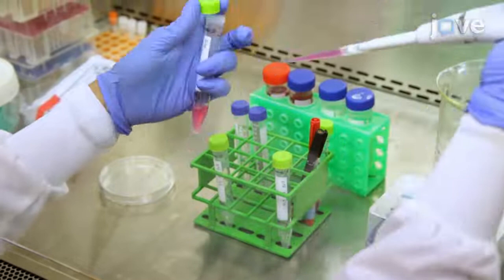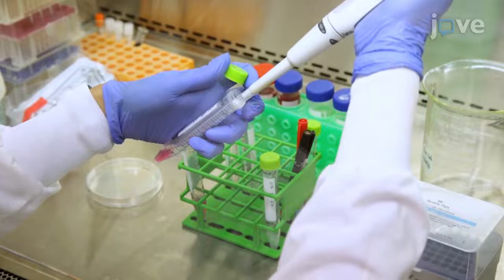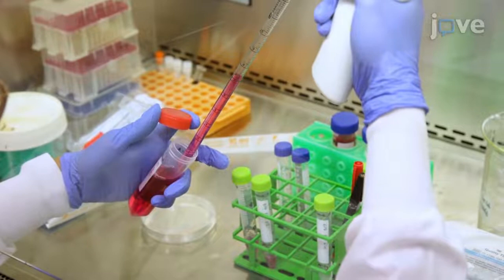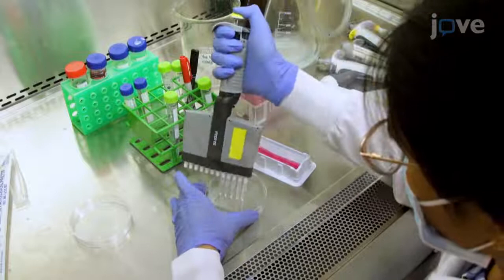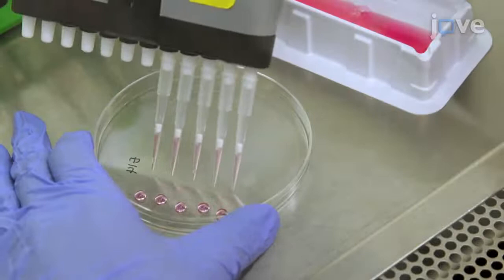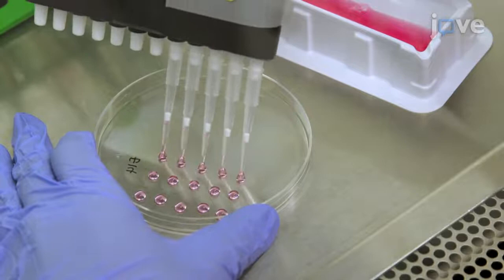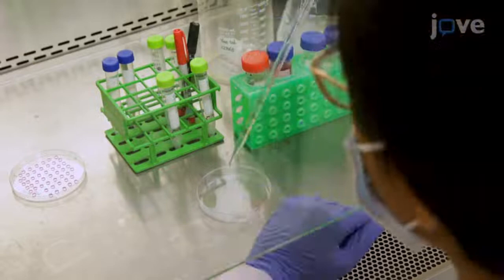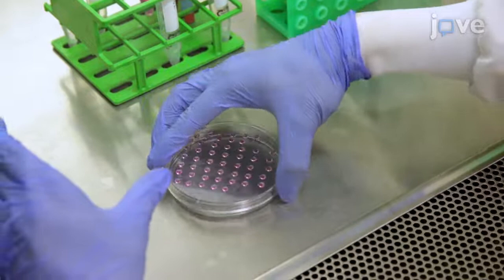Neural Progenitors & Neurons (Embryonic Stem Cells) | Protocol Preview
Differentiation and Characterization of Neural Progenitors and Neurons from Mouse Embryonic Stem Cells -  a 2 minute Preview of the Experimental Protocol

Aflah Hanafiah, Zhuangzhuang Geng, Qiang Wang, Zhonghua Gao
Penn State Hershey Cancer Institute, Departments of Biochemistry and Molecular Biology, Penn State College of Medicine;

We describe the procedure for the in vitro differentiation of mouse embryonic stem cells into neuronal cells using the hanging drop method. Furthermore, we perform a comprehensive phenotypic analysis through RT-qPCR, immunofluorescence, RNA-seq, and flow cytometry.